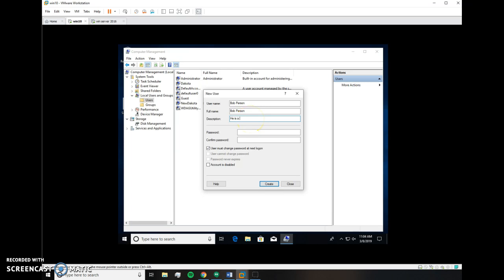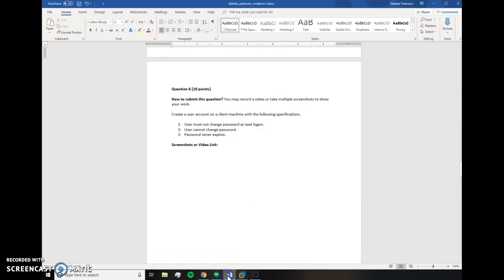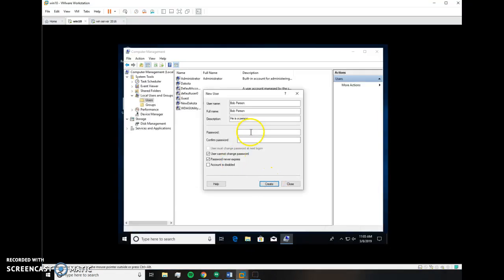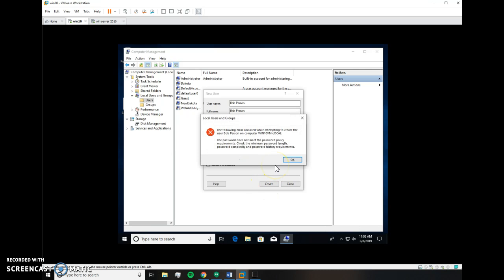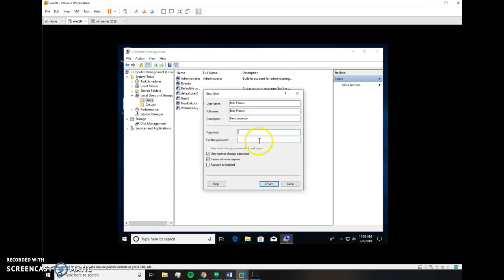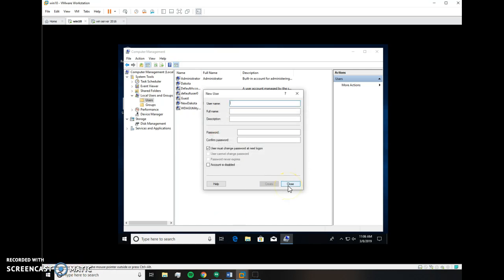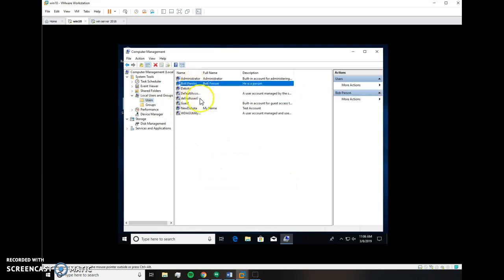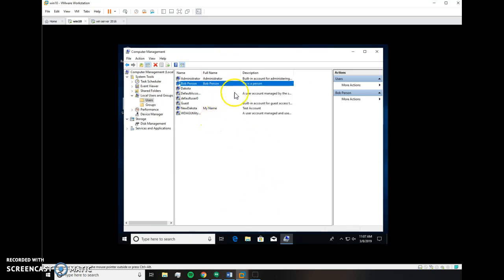Exam Question 6